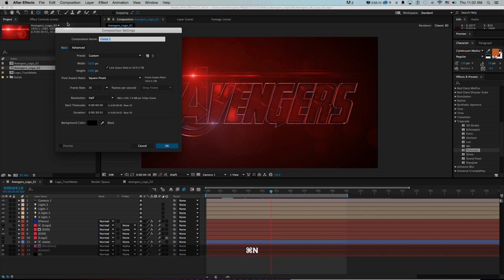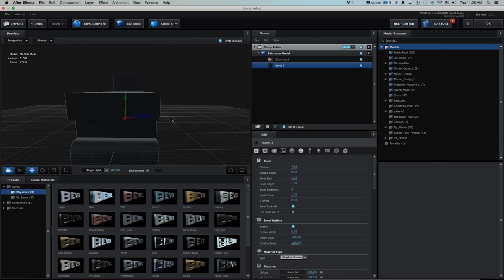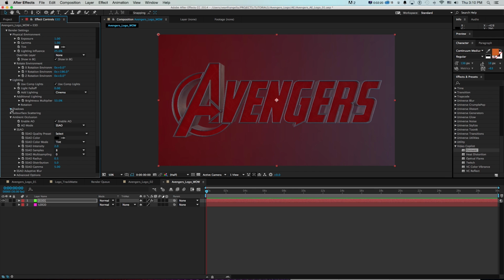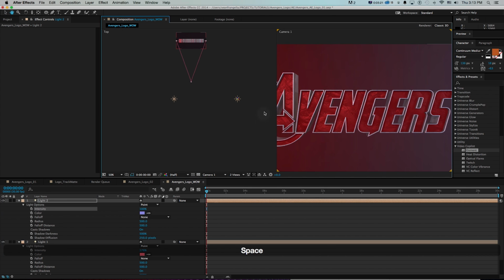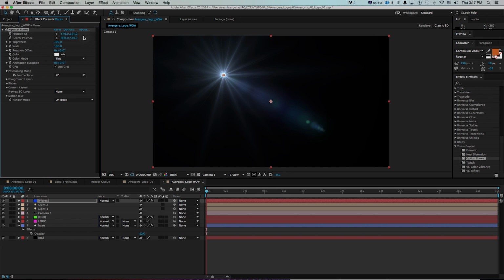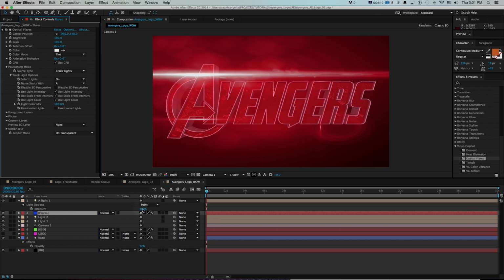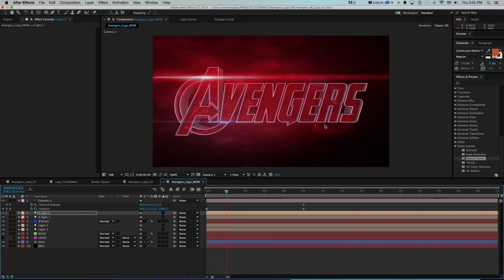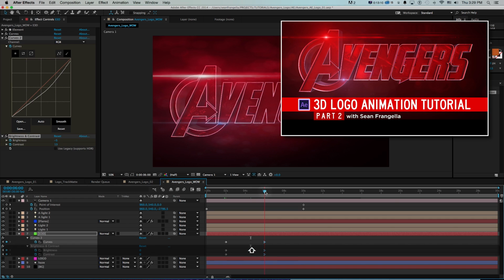Element 3D V2 - Avengers Age of Ultron Logo (After Effects E3D V2 Tutorial) - Sean Frangella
In this Element 3D V2 After Effects tutorial, learn how to recreate the Avengers Age of Ultron title sequence, using Adobe After Effects and Element 3D. This Element 3D V2 Tutorial also covers E3D tips and tricks for using the video copilot plugin.

In part 1 of the Avengers Age of Ultron Tutorial, we'll go over created the 3D elements using Element 3D, animating the logo, and adding Optical Flares to create the lens flares.

In part two of this After Effects Element 3D tutorial, we'll go over the additional animation using Trapcode Particular and 3D Stroke.

Don't forget to check out for more tips, tricks and beginner's guides!